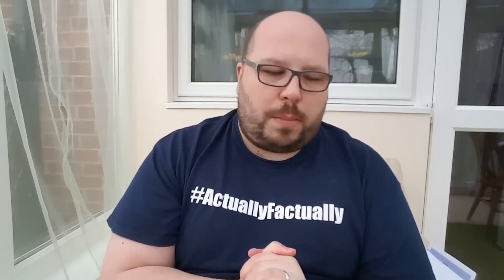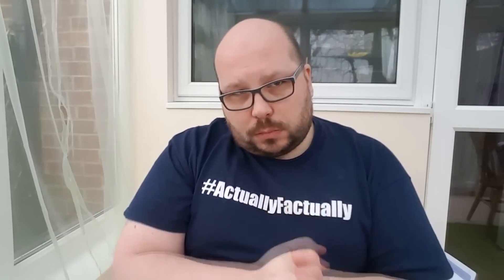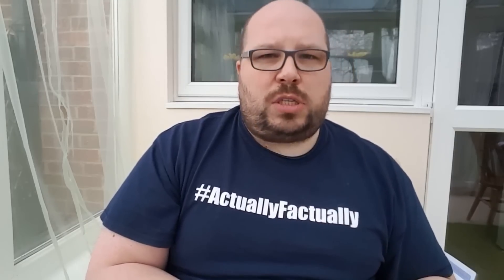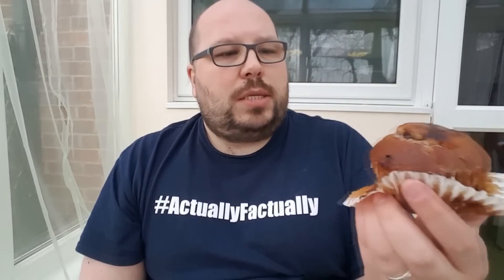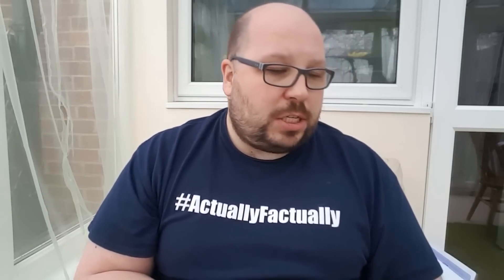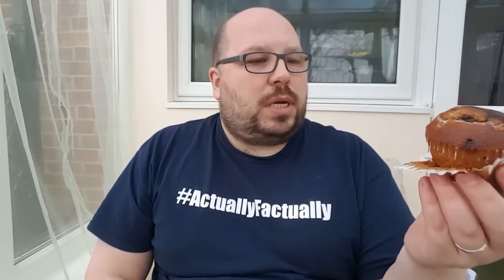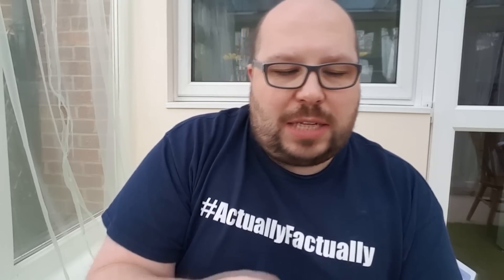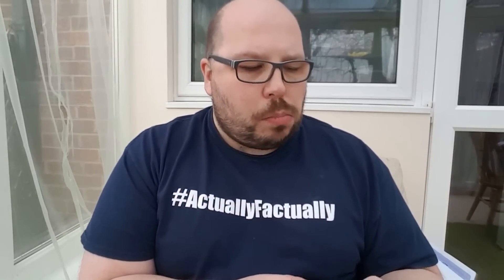Blackfriars Bakery | Christmas Muffin & MORE Reviews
Nate Doggy Dog delves into a fantastical treat threesome AKA triple threat of baked goods from Blackfriars.